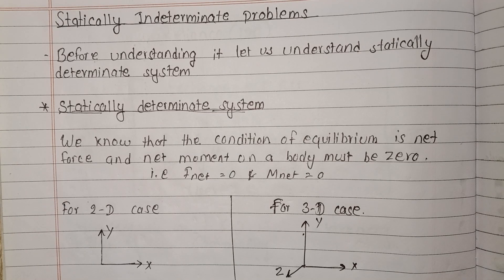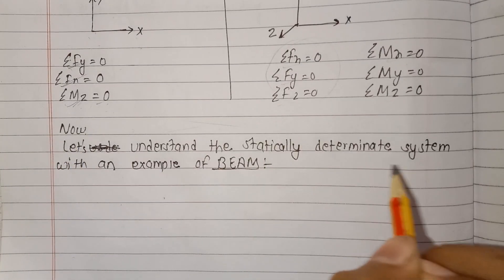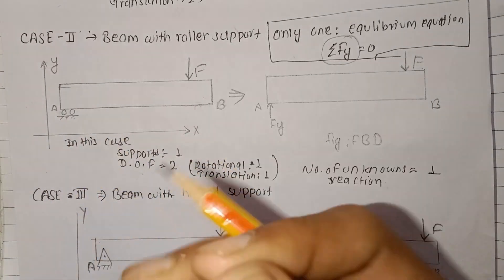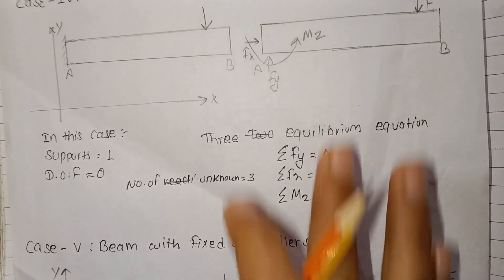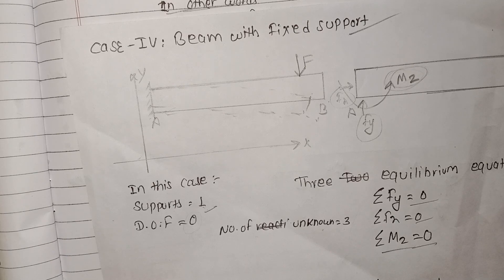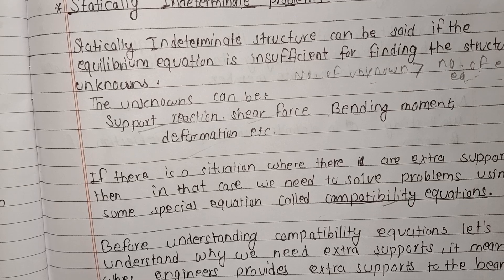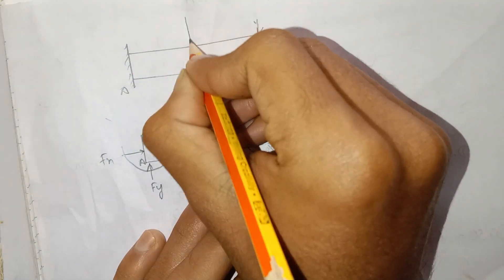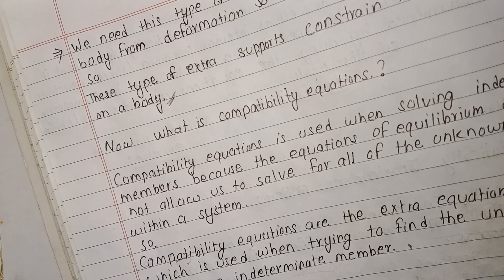STATICALLY INDETERMINATE SYSTEMS || SOM || CHAPTER -2|| BME&BIE || IN NEPALI ACCORDING TO IOE